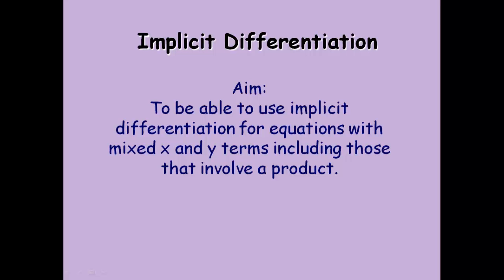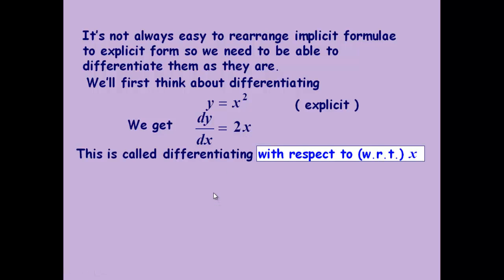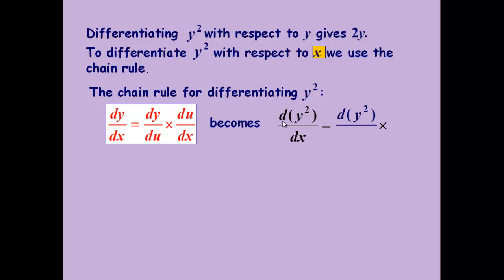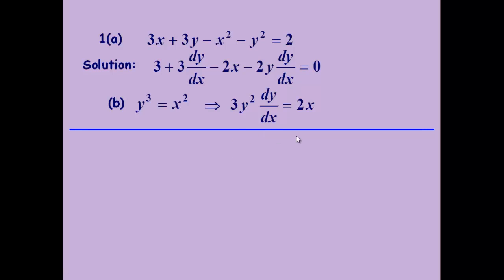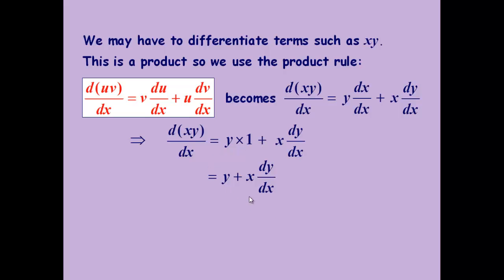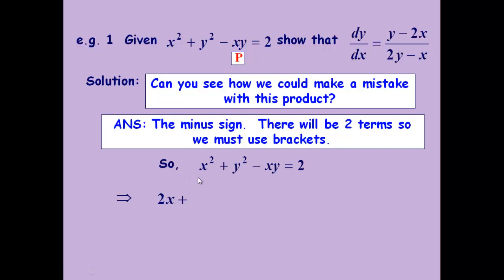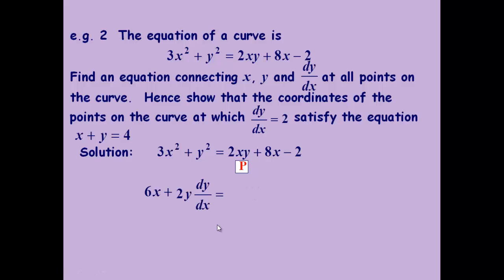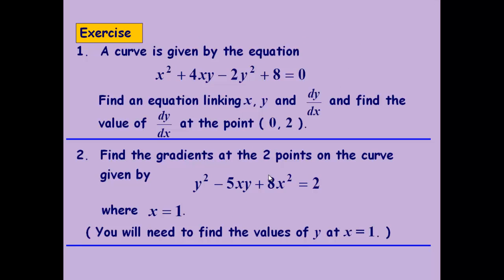implicit diiferentiation 1